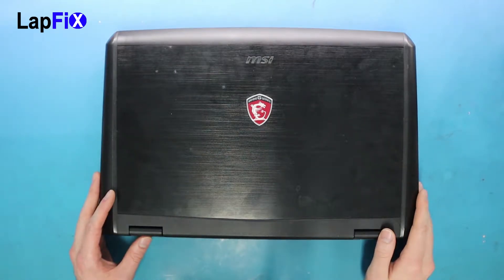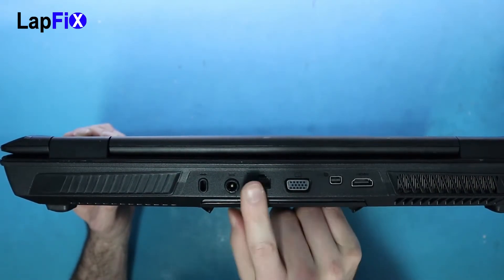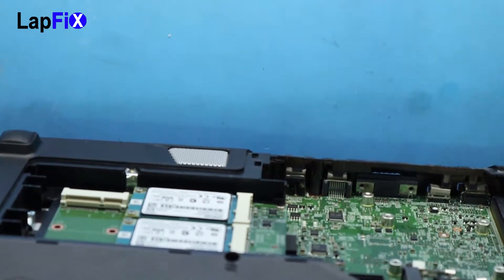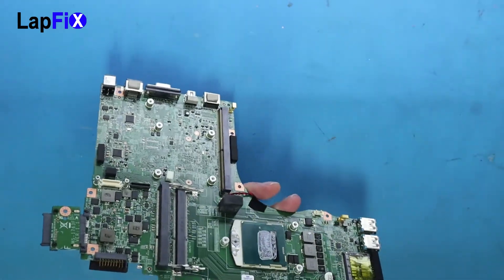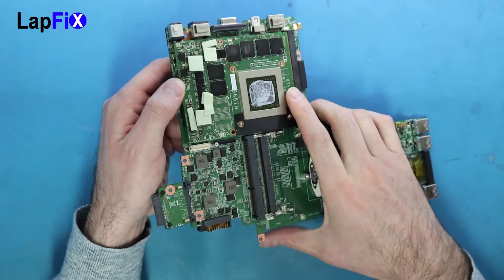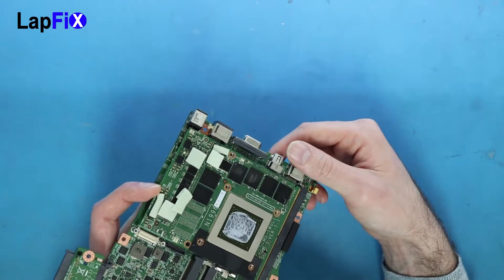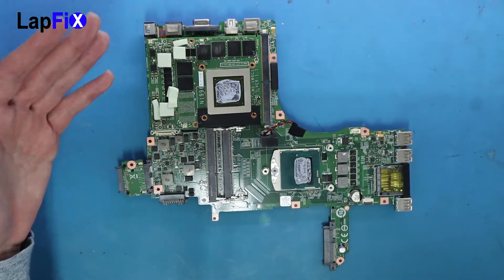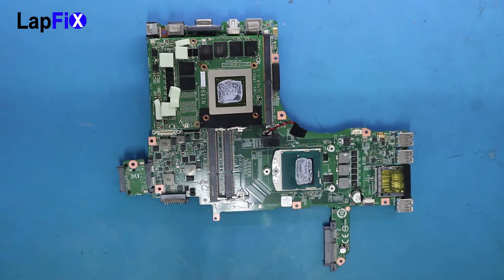MSI GT70 Faulty Design Dc jack issue & Graphic Card !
A quick look at the MSI GT 70 faulty design dc jack issue & graphic card